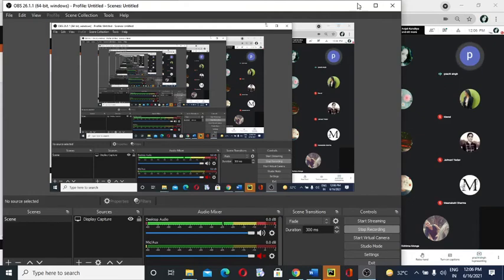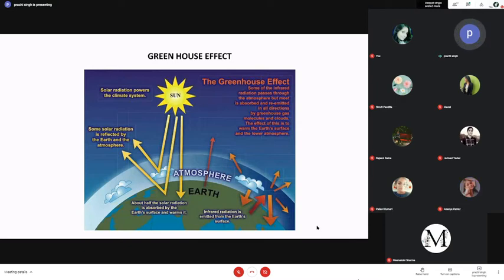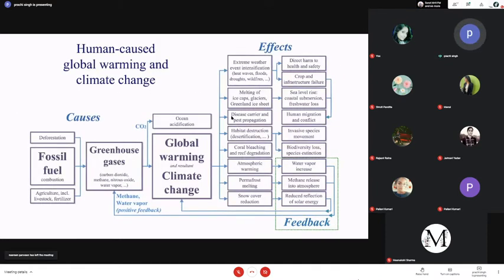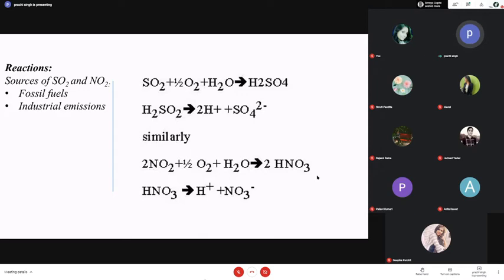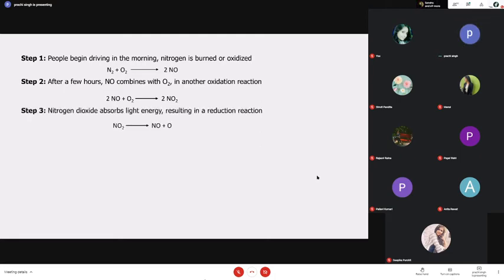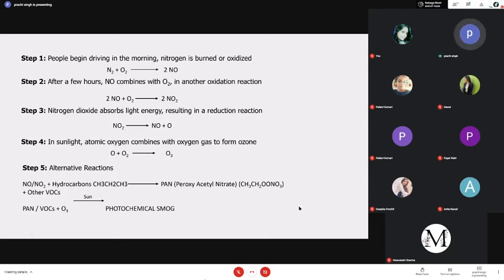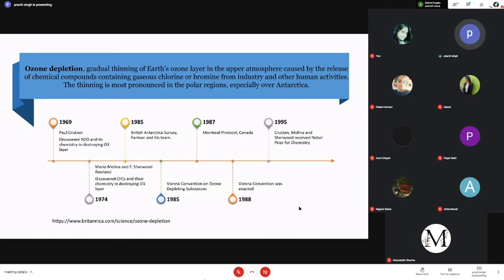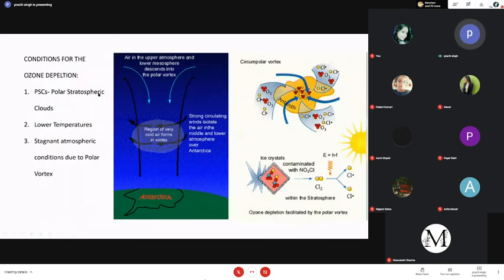Climate change AECC EVS